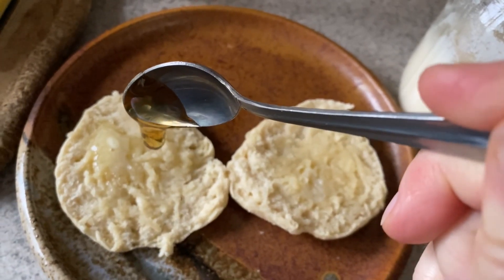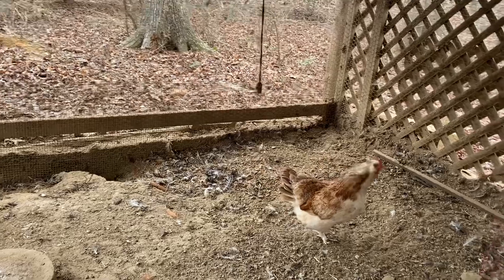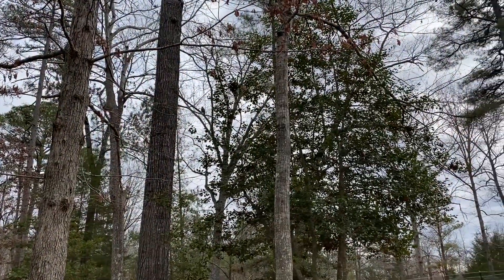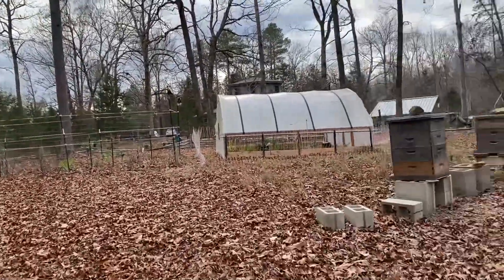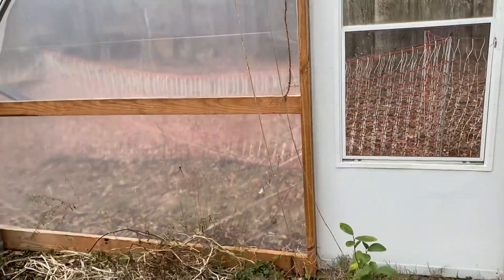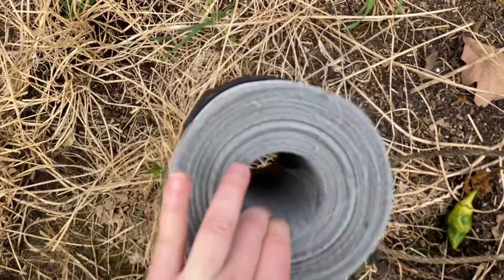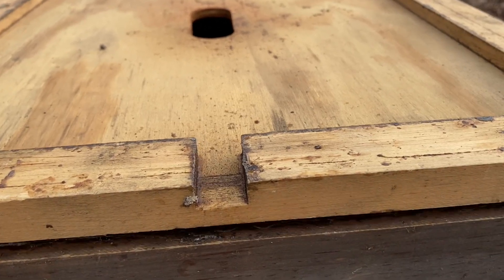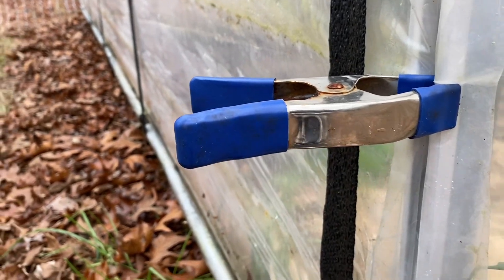Prepping the high tunnel for quail, plus hive updates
The high tunnel is the quail’s winter home, but I need to update a few things before I bring them in. Let’s do that and take a peek in the hives and give them more sugar bricks and honey frames.